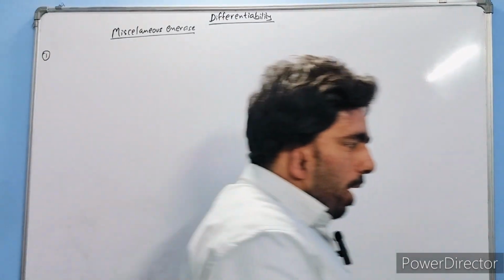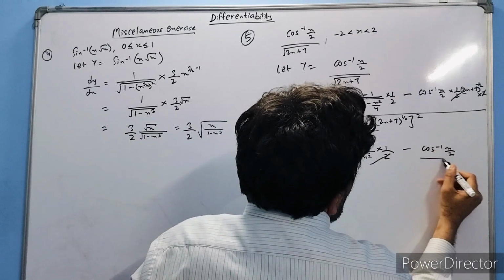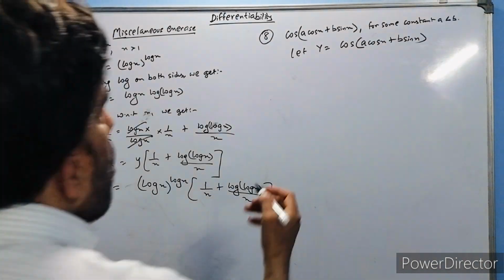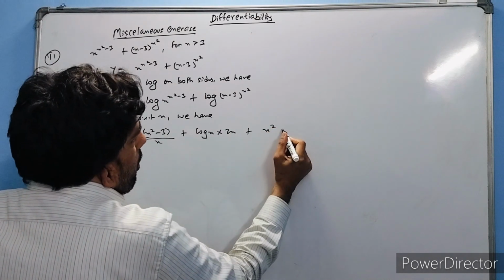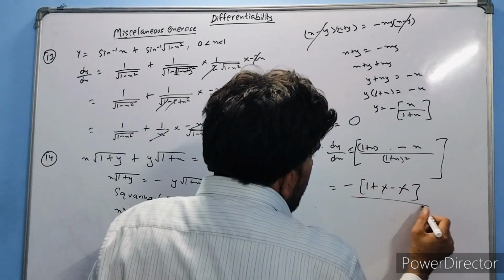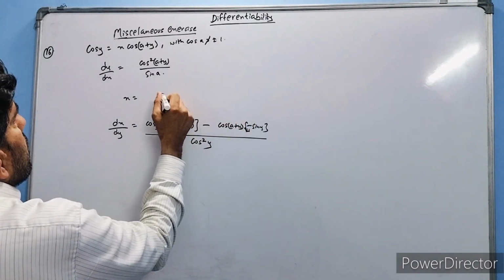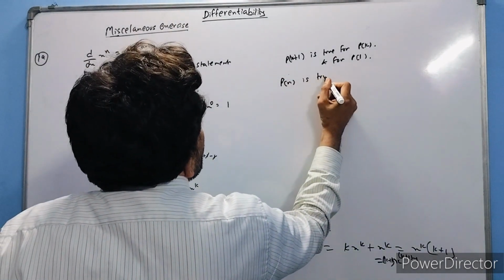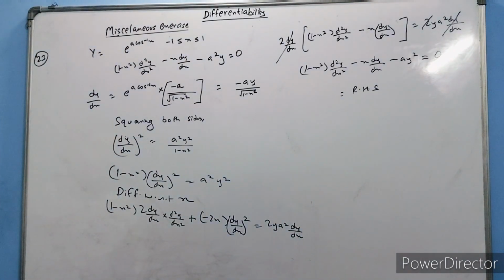Differentiability Mathematics Class 12